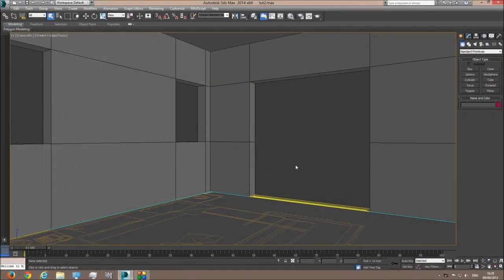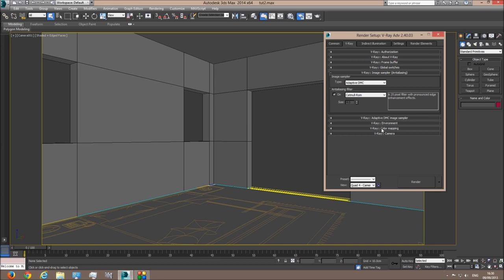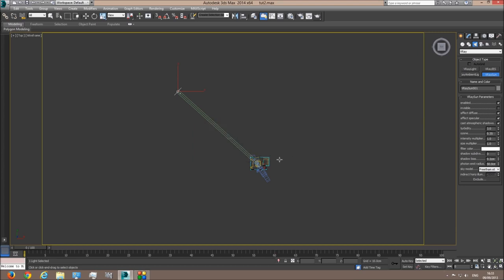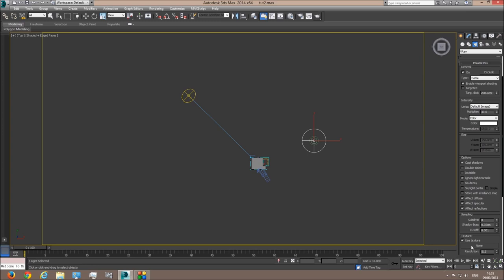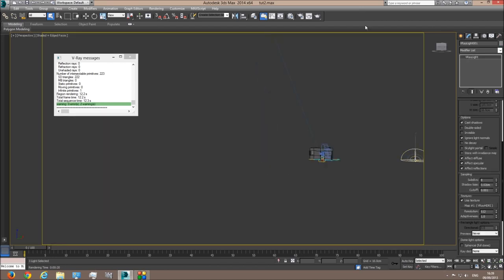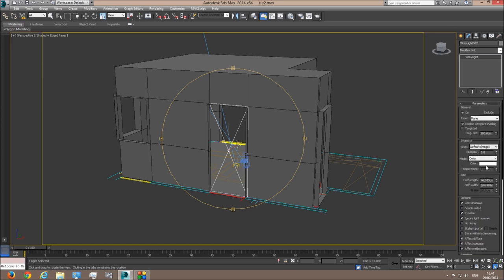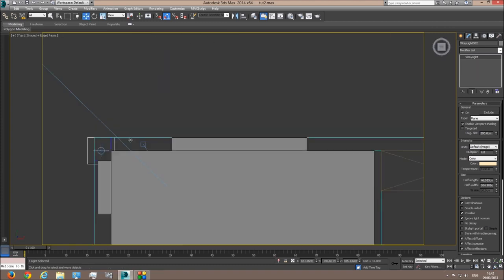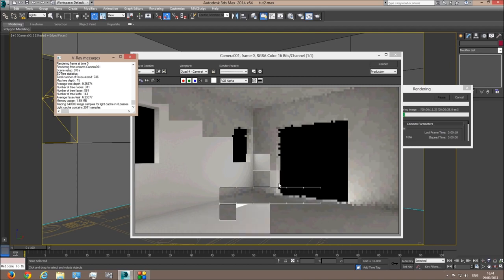Part 2 Vray Interior Lighting Tutorial in 3ds max